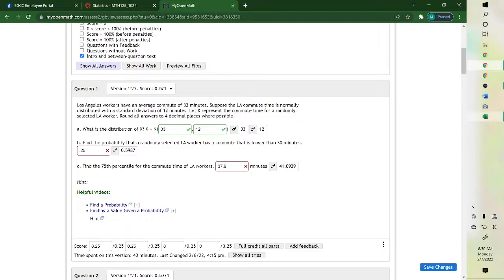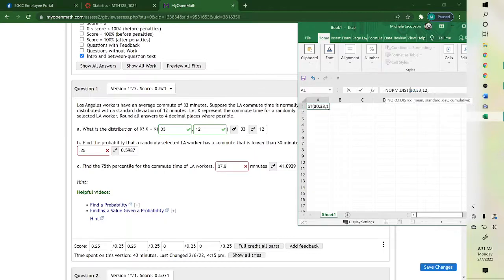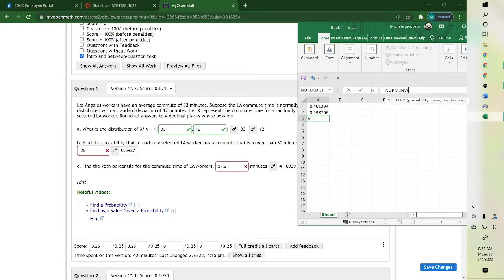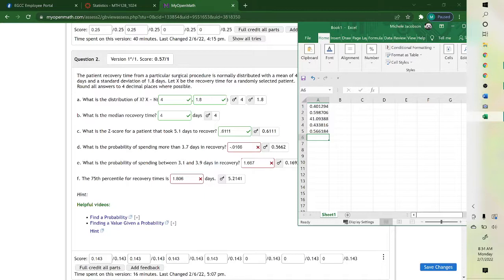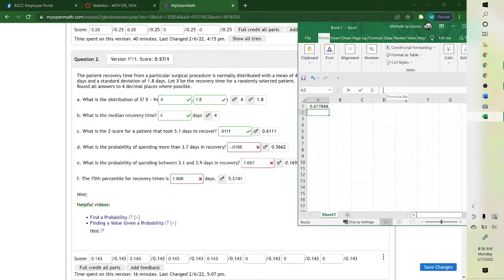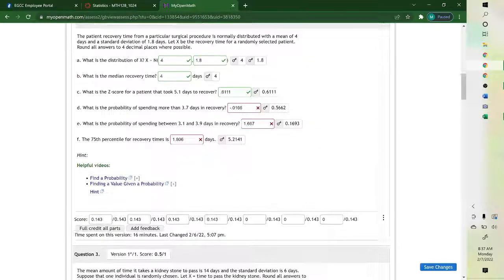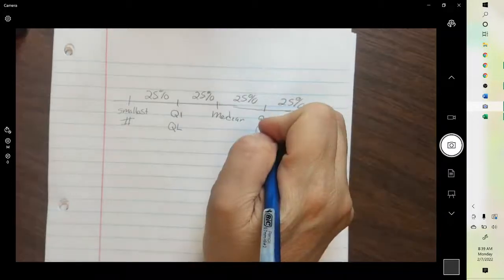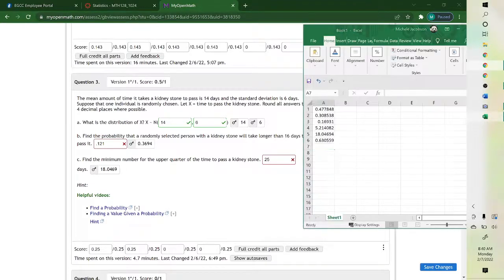MTH128 Chapter 6 Normal distribution, percentiles and quartiles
1) Los Angeles workers have an average commute of 33 minutes. Suppose the LA commute time is normally distributed with a standard deviation of 12 minutes. Let X represent the commute time for a randomly selected LA worker. Round all answers to 4 decimal places where possible.
2) The patient recovery time from a particular surgical procedure is normally distributed with a mean of 4 days and a standard deviation of 1.8 days. Let X be the recovery time for a randomly selected patient. Round all answers to 4 decimal places where possible.
3) The mean amount of time it takes a kidney stone to pass is 14 days and the standard deviation is 6 days. Suppose that one individual is randomly chosen. Let X = time to pass the kidney stone. Round all answers to 4 decimal places where possible.